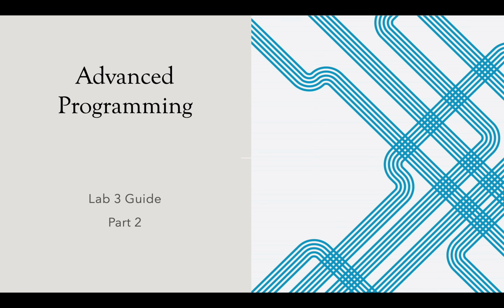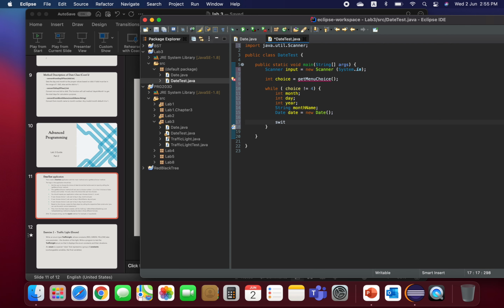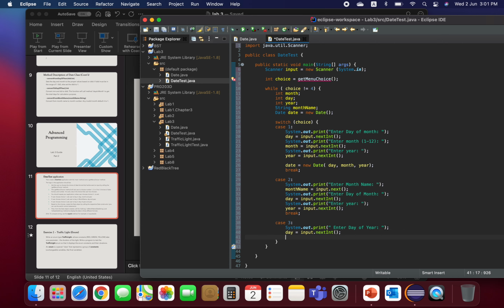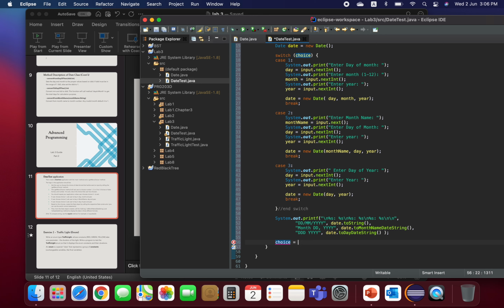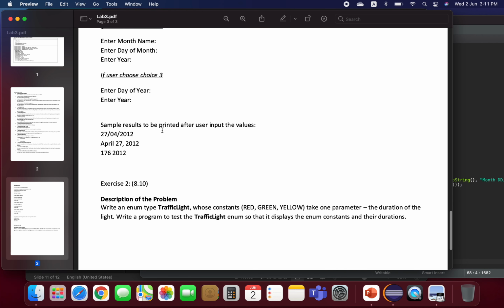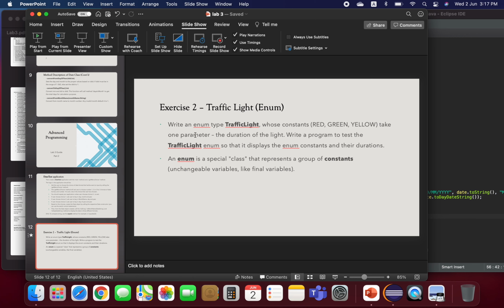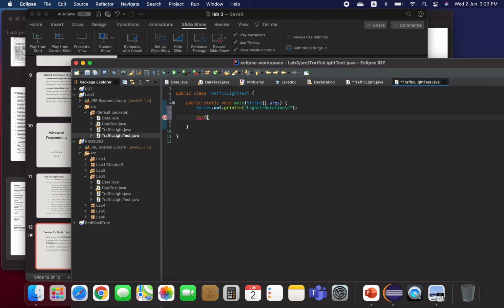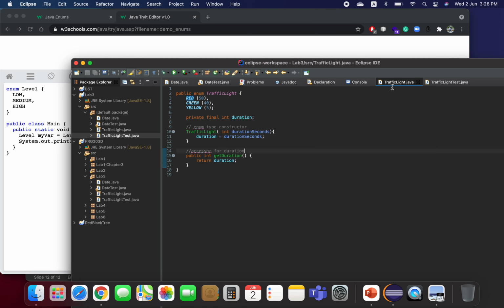PRG203D Advanced Programming Lab 3 Part 2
This video contains:
1. The DateTest Application to test the Date class created in part 1
2. Explain of the Enum and code the TrafficLight Enum type